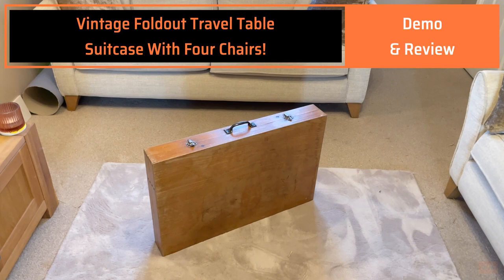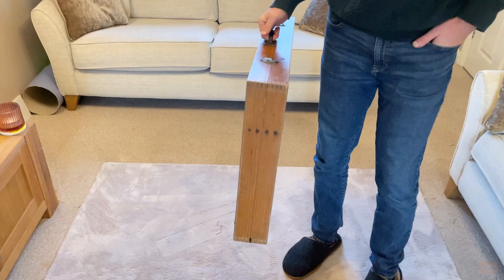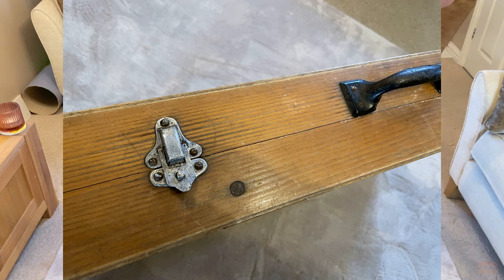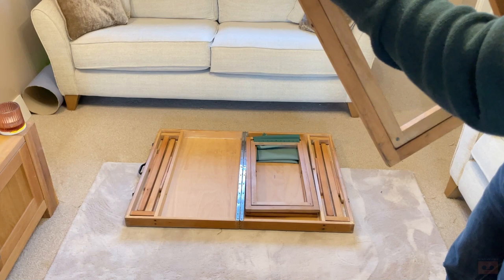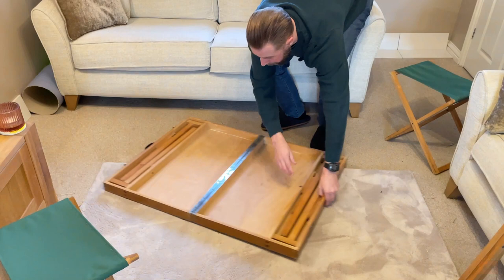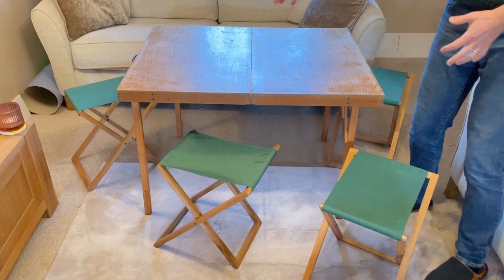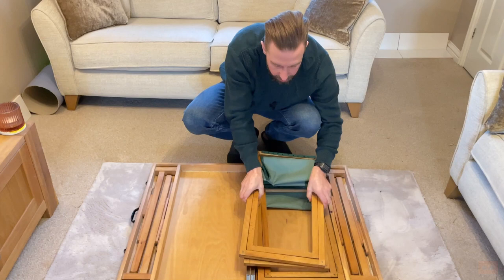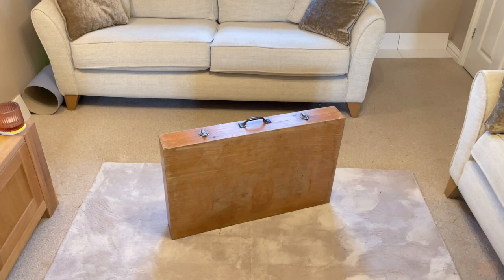1950s PORTABLE Table and Chairs Restoration & Review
@retro_restorations This fantastic portable wooden suitcase style picnic table and four chairs is from around the 50s. Having undertaken some restoration work on it I demonstrate how to use it in this video. 🔥 Head over to my eBay to grab fantastic retro items

⏰ Time stamps
0:00 Intro and Overview
1:01 Closed Condition & Size
2:06 Clip Restoration
2:33 Opening
2:50 Chair Condition & Work
4:35 Table Legs & Transform
5:50 Pack away
6:58 Final Summary